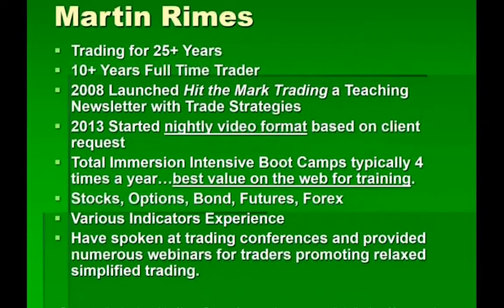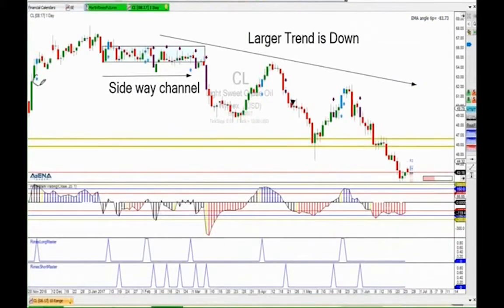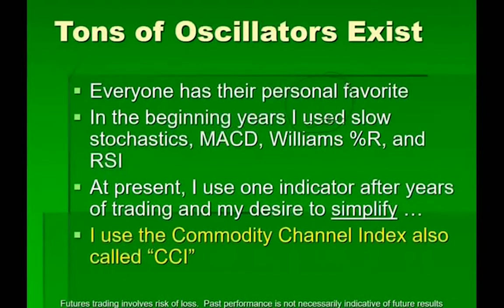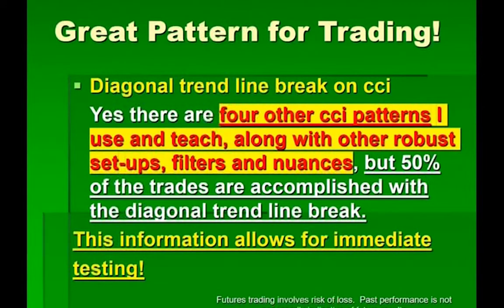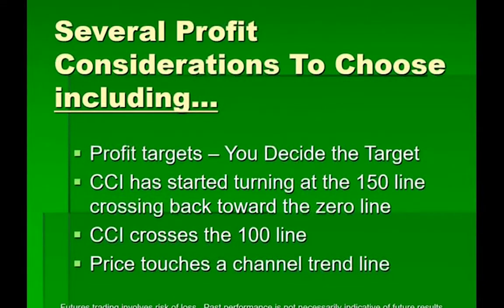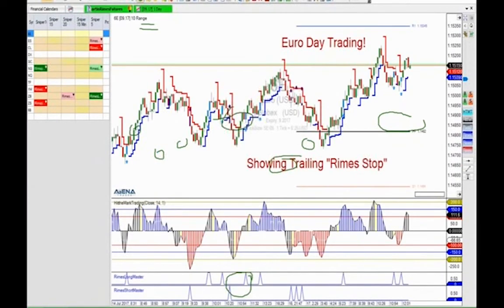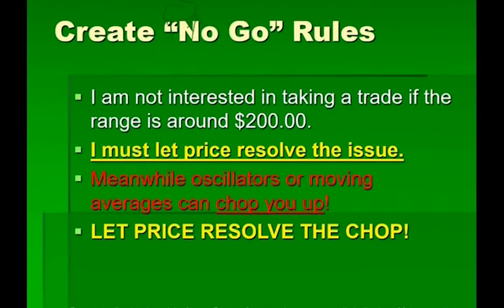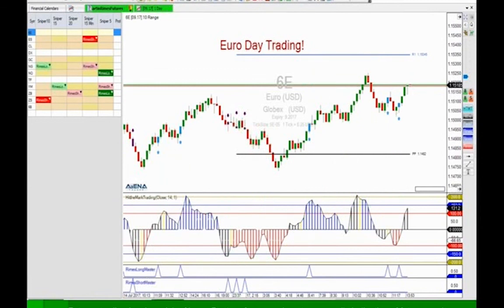Simplified Day Trading - A Robust Method You Can Immediately Test | Martin Rimes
-One of the truths in trading finds the retail trader often using too many indicators, creating too many decision points for day trading
-Discover a simpler way to trade the markets
-Get an easy to understand approach to trend and momentum trading methods, across all markets and time frames
-See his method using the AgenaTrader Platform complete with entry set ups, exit considerations, trailing stop use